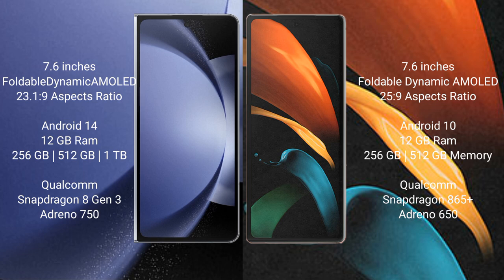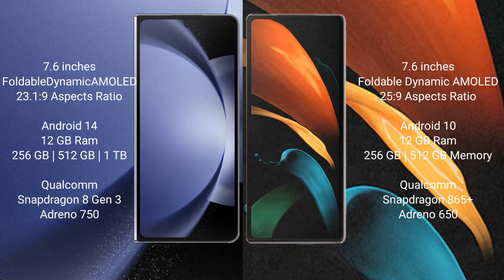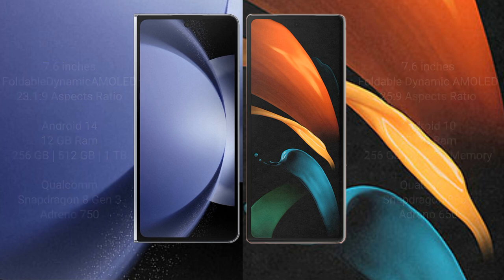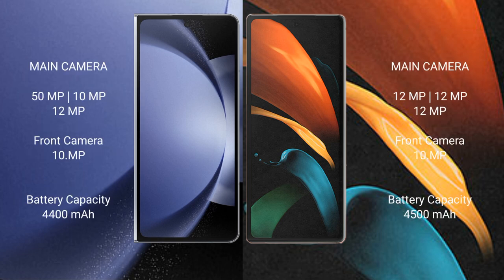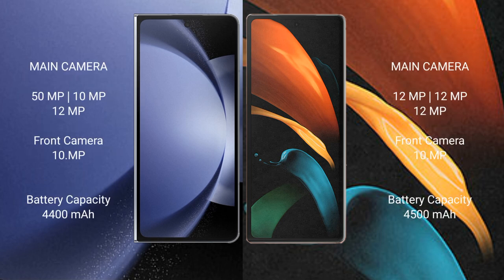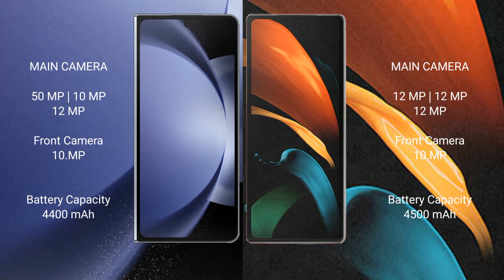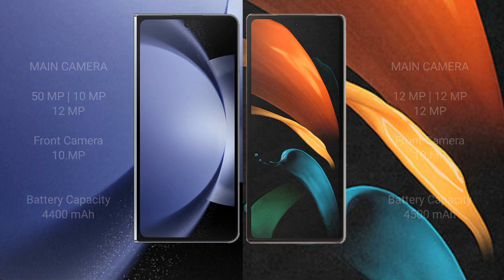Samsung Galaxy Z Fold 6 vs Samsung Galaxy Z Fold 2 Review